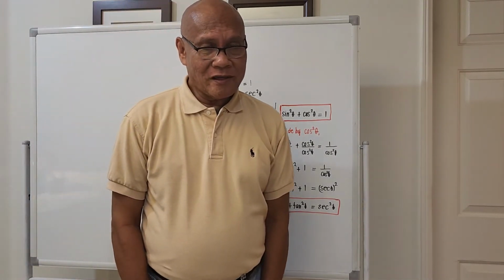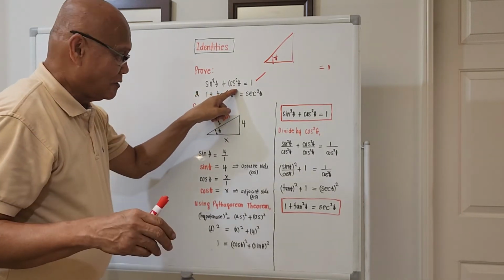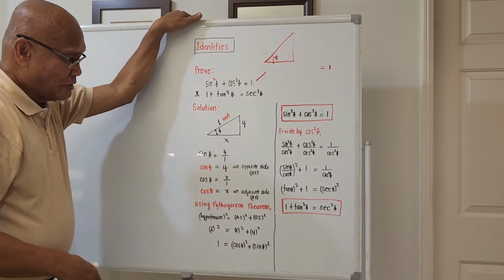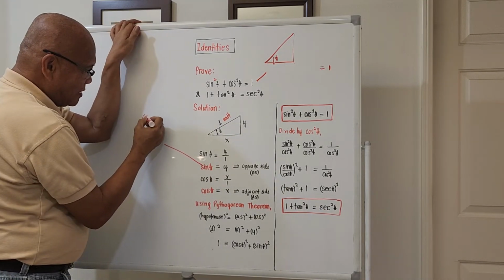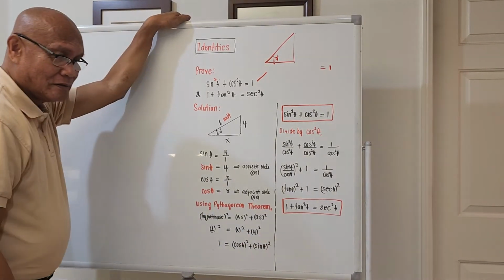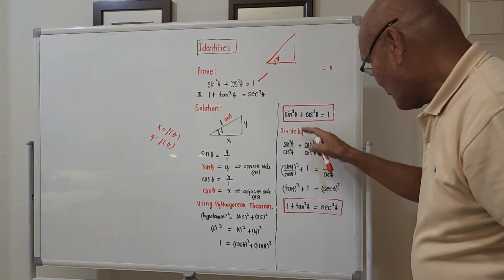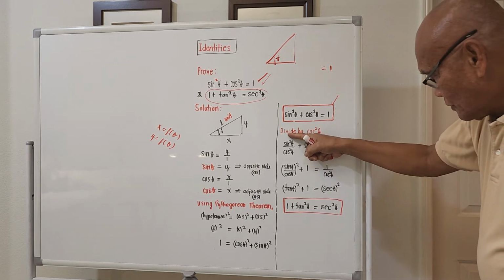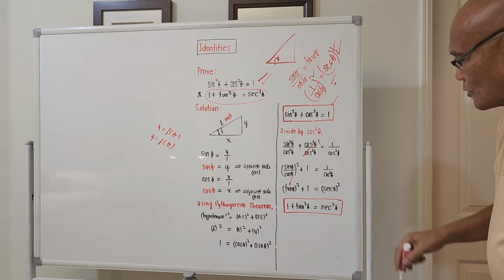Derivation of Identities